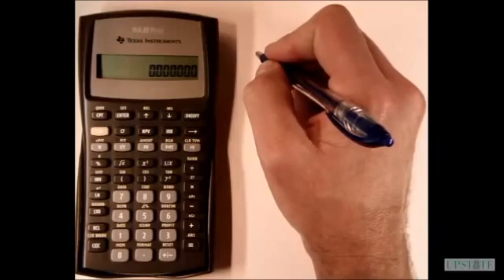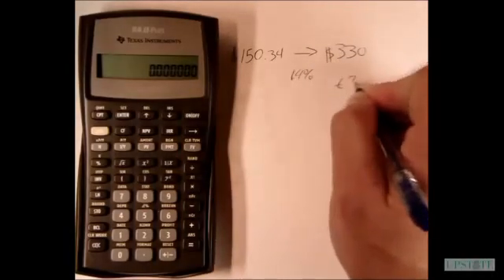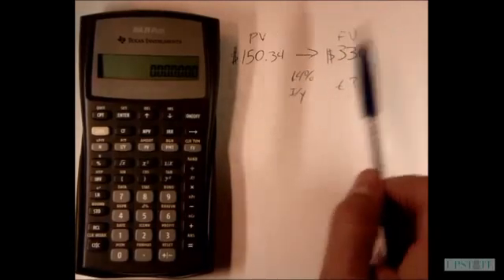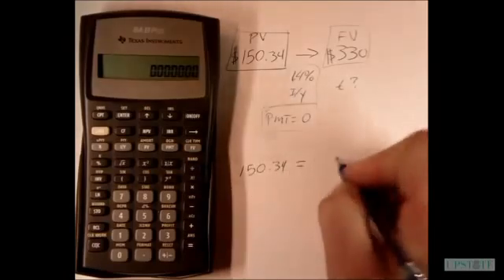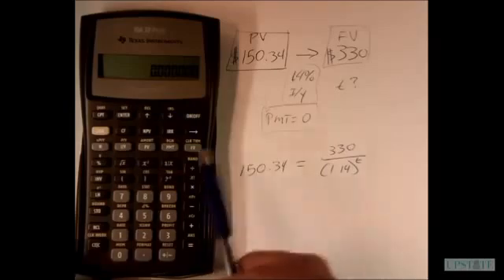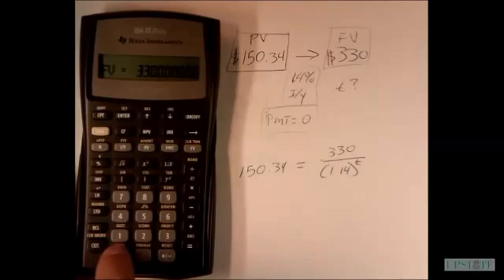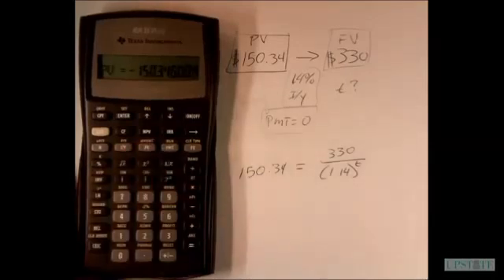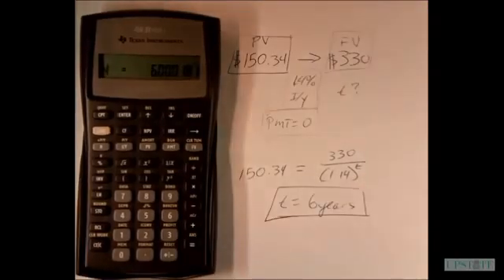BAII Plus - Solve for t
Using the Texas Instruments BAII Plus calculator, we use the TVM keys to solve for the number of time periods.